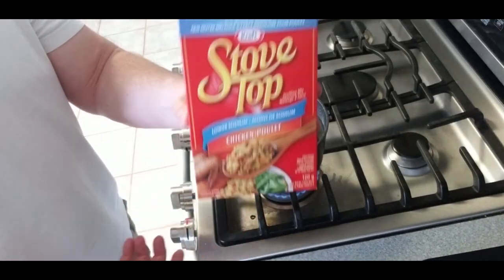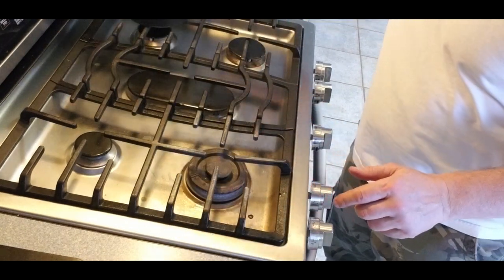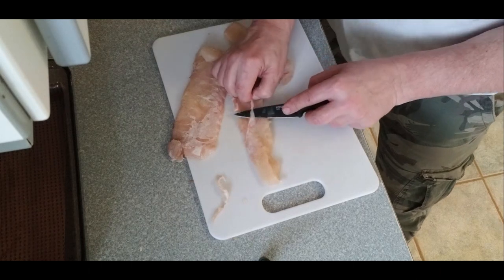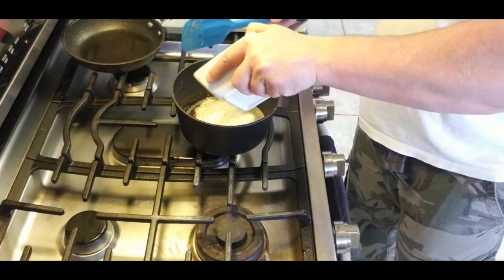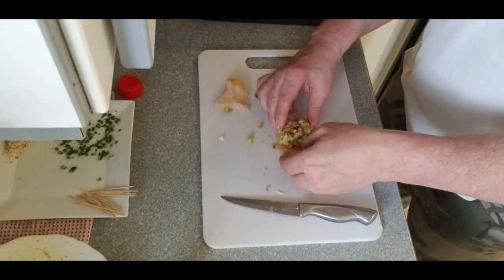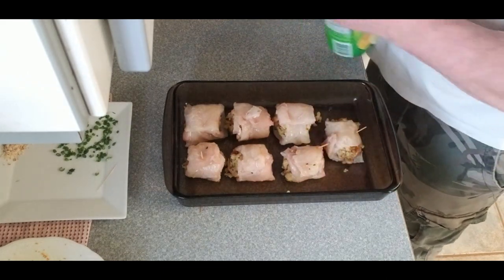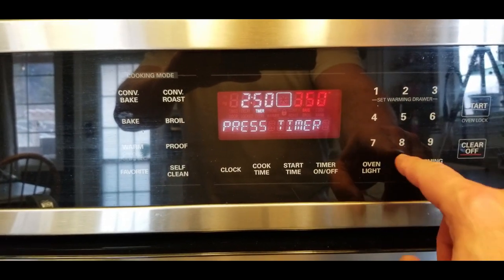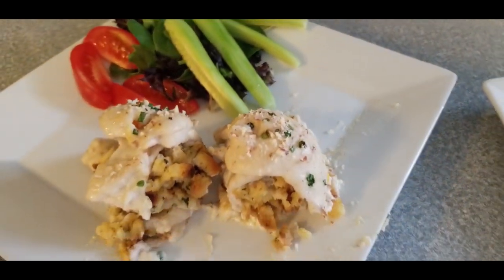How to cook Burbot (Stuffed Baked Cod) Episode 13 2013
One of the follow up "How to cook Burbot" video's I promised when I finished up ice fishing this year.  This is a more dynamic cook and the recipe will need to be followed very closed to get the desired outcome.  This recipe will work well with pretty much any white meat fish including Bass or Crappie.

Ingredients:
1 lbs Burbot
1 box chicken stuffing mix
1/3 cup chopped mushrooms
1/4 cup butter or margarine
1/4 cup flour
1/2 teaspoon salt
1/2 teaspoon garlic powder
2 cups milk or half/half
2 to 3 tablespoons lemon juice
1 tablespoon orange zest
2 tablespoons finely chopped green onions
2 tablespoons finely chopped almonds
I didn't mention in the video, however adding a little Parmesan on top
of the white sauce is amazing as well.